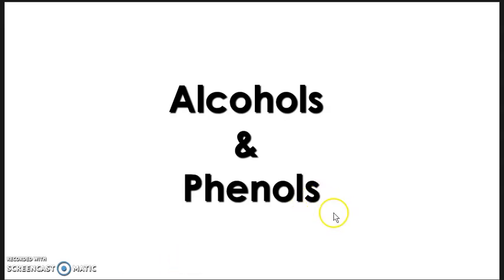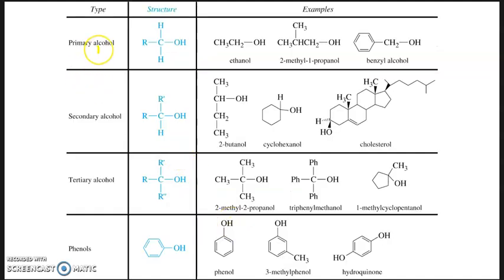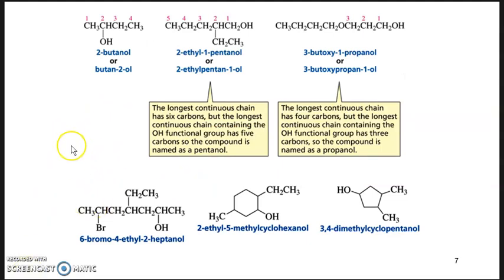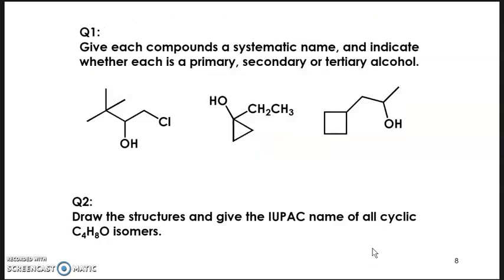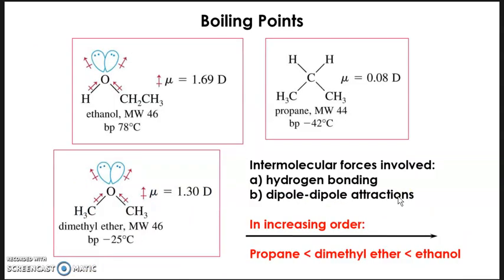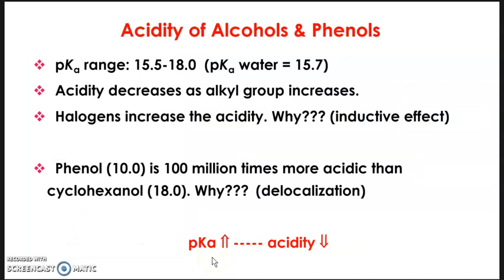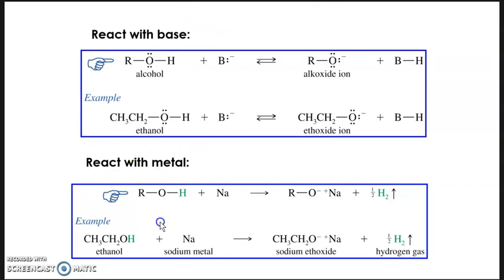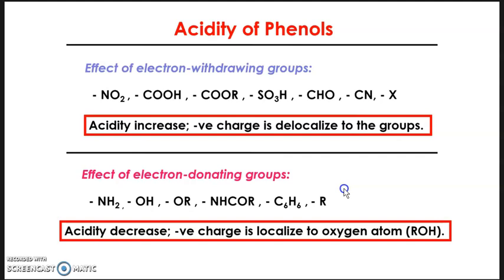Introduction of Alcohols & Phenols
Sturctures, physical properties and naming